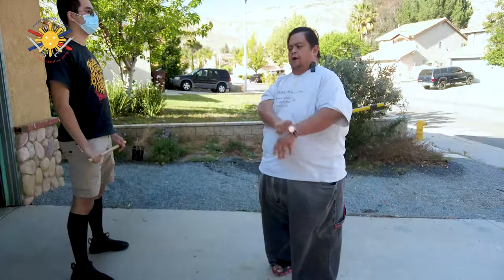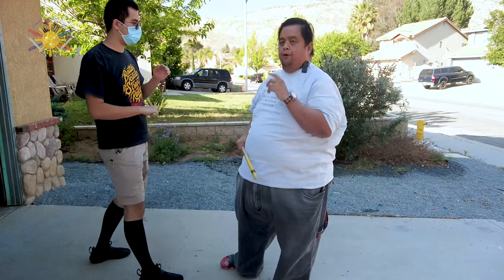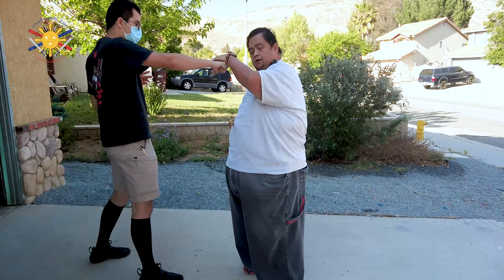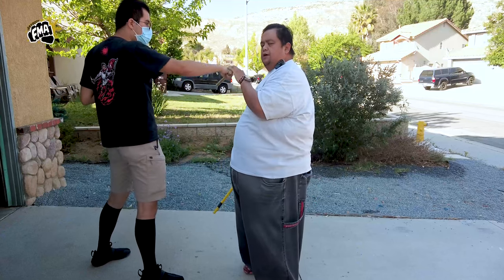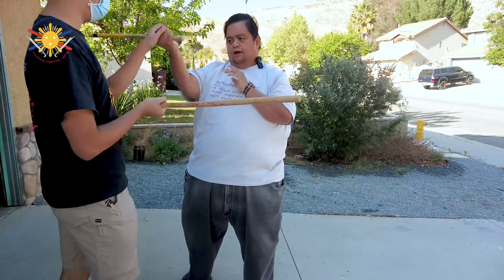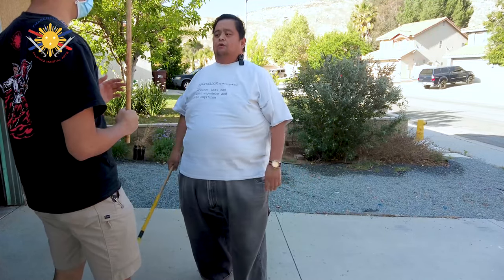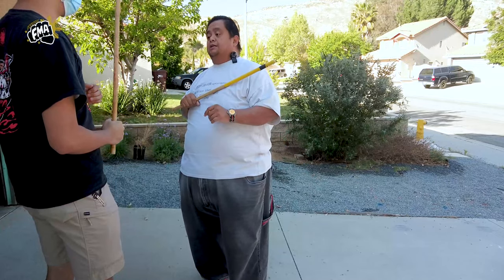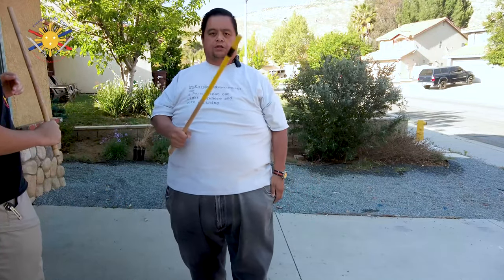FREE Stick & Check Sequence 1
Part 1, Guro Francis is teaching a simple yet effective drill of how to strike then check with both your stick and your empty hand.  This will teach you how to strike with a stick at close range that can easily be translated to empty hands.  As well as learn to deflect the oncoming strike.

This video is part 1 and is free for everyone.  Part 2 and 3 are available for members only.  and fill out the GET STARTED form and someone from FMASCHOOL will contact you.
Filipino Martial Arts School is the premiere Filipino Martial Arts school in the Inland Empire as well as Riverside County.  With over 10 years worth of teaching experience and 20+ years of Filipino Martial Arts Training.